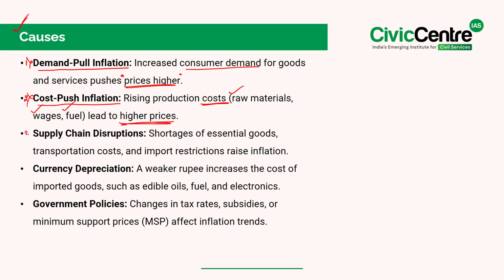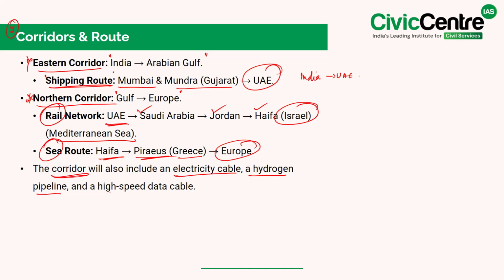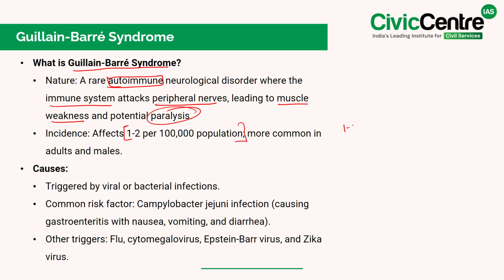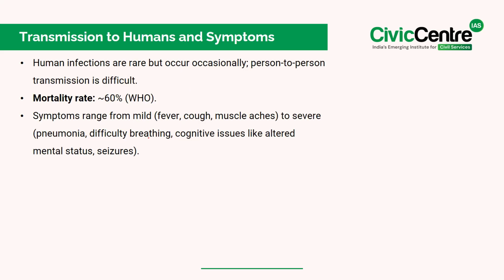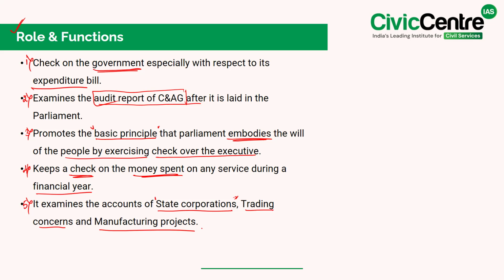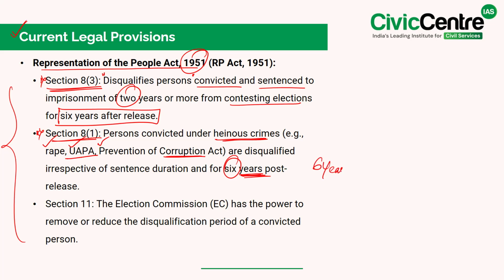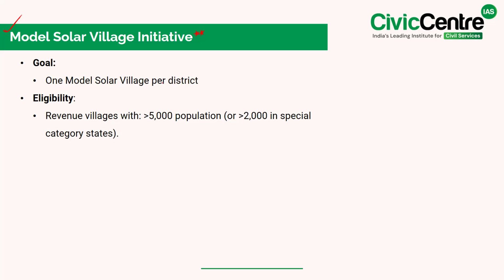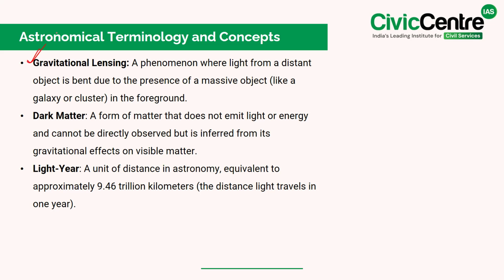Daily Current Affairs for 13th February, 2025 | The Hindu, Indian Express & PIB | UPSC CSE Prelims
📚 Daily Current Affairs for UPSC CSE Prelims 2025

Welcome to today’s in-depth analysis of current affairs from The Hindu, The Indian Express, and PIB – curated specifically for UPSC Civil Services Exam (Prelims) aspirants.

Like this video for more UPSC analysis 👍
🚀 What’s Covered in Today’s Video (Topics):
1. Retail Inflation
2. India-Middle East-Europe Economic Corridor (IMEC) Project
3. Appointment of Election Commissioners
4. Guillain-Barré Syndrome (GBS)
5. Avian Influenza (Bird Flu)
6. Public Accounts Committee (PAC)
7. Index of Industrial Production (IIP)
8. Lifetime Ban on Convicted Politicians
9. PM Surya Ghar: Muft Bijli Yojana
10. Einstein Ring

• Stay ahead with concise, exam-oriented analysis based on Previous Year Questions (PYQ’s)
• Save time with our expert curation of reliable sources.
• Boost your chances of clearing the UPSC Prelims!

Share this with fellow aspirants.

🎓 Your UPSC Journey Starts Here. Together, We Succeed!